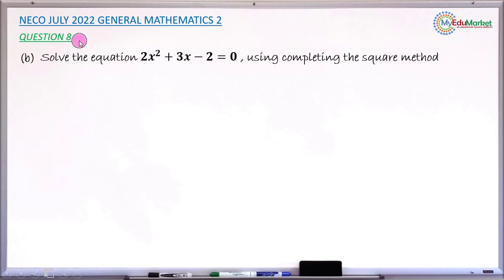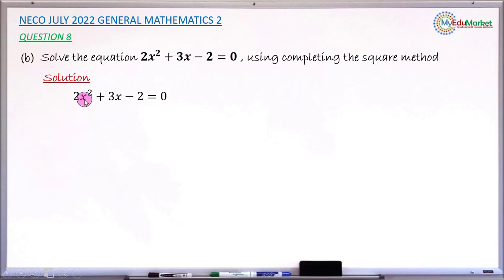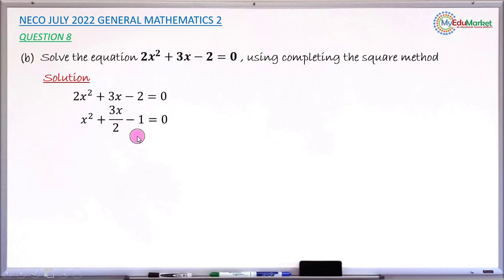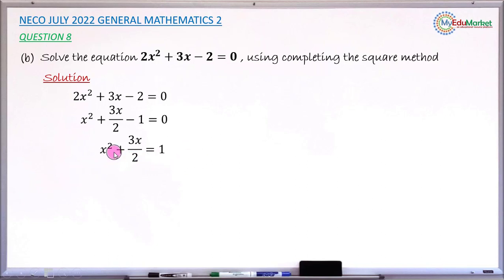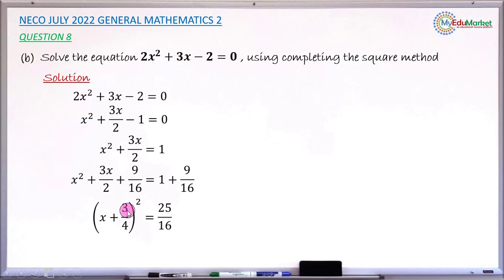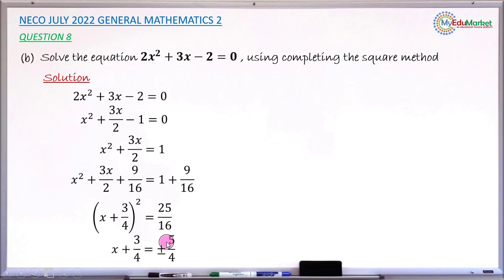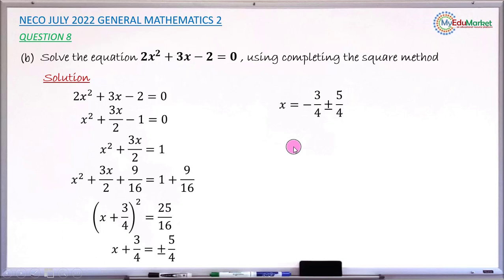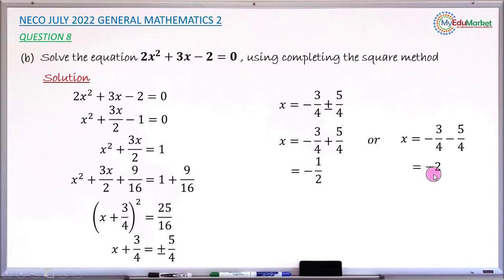NECO 2022 Mathematics Essay Question 8(b) Solution | MyEduMarket MathsClass